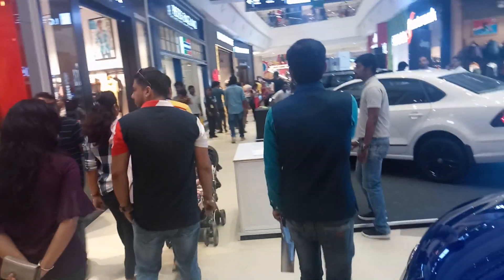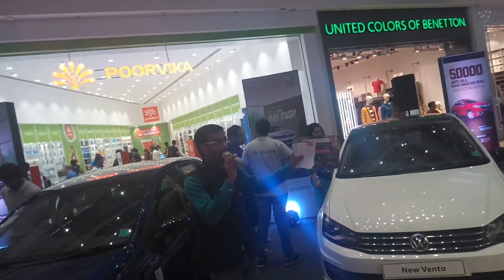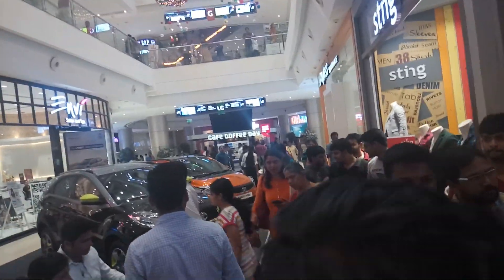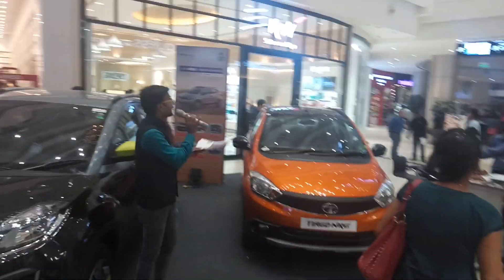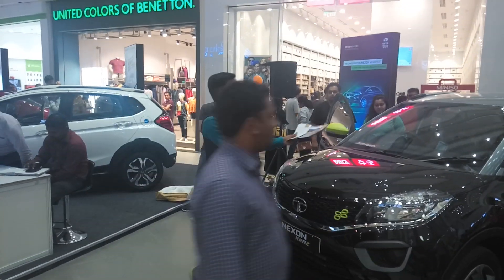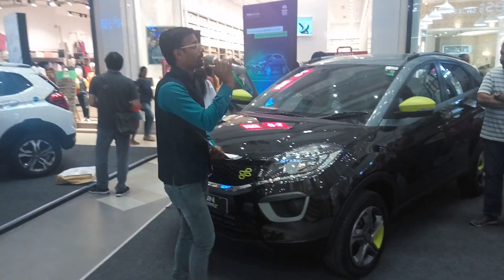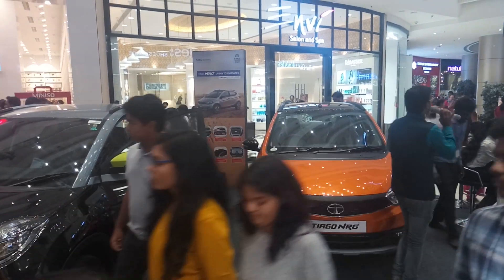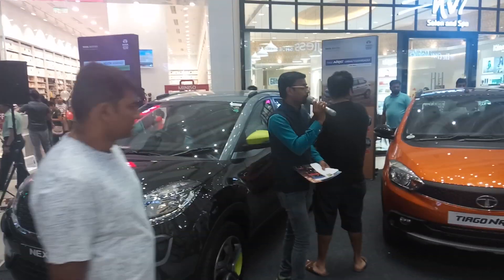Explaining about tata cars at India Auto Show Chennai Anchor Thamizharasan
MC Thamizharasan Karunakaran
Event Anchor | MC Trainer | Emcee Manager
Founder: Chennai Event Professionals | Chennai Event Emcees | Chennai Event Entertainers
Family Parties to Corporate Events

Do like my Facebook Page "Emcee Thamizh" to get regular updates about our events and What's trending in Event and Media Industry

One of the good things in the World is to be Happy,
Better thing would be we being the reason for others' Happiness,
And the best way to do it is being a Performer.